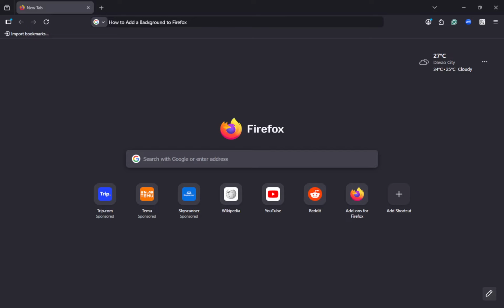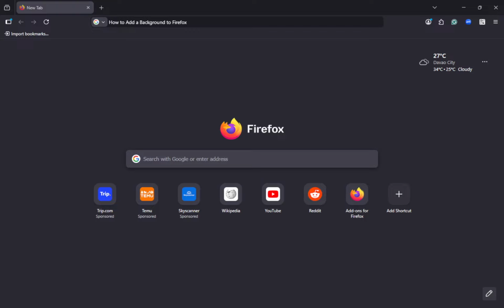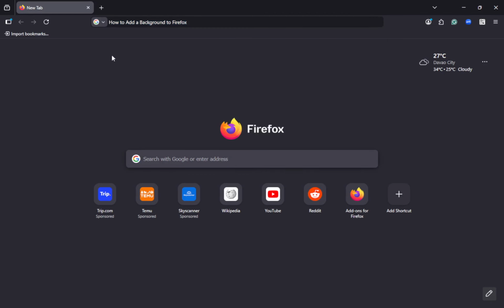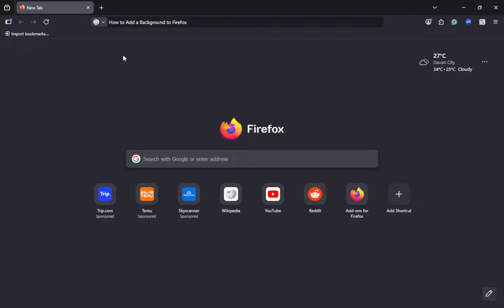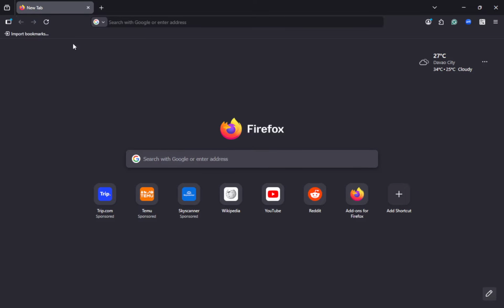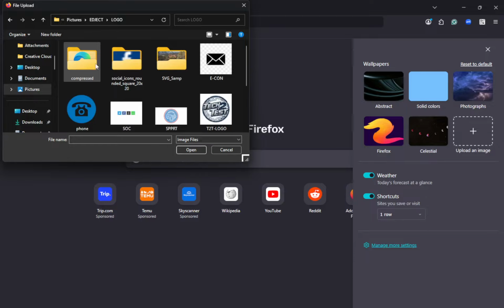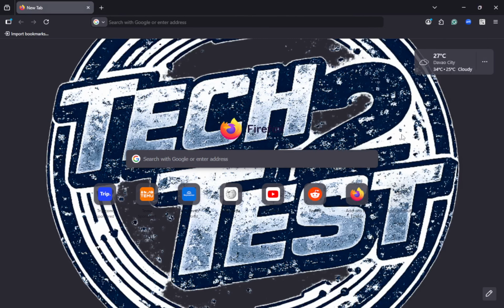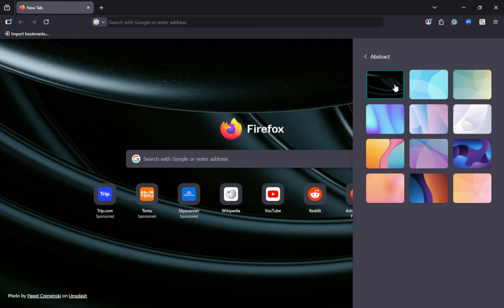How to Add a Background to Firefox [2026 Full Guide]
How to Add a Background to Firefox

Are you ready to enhance your browsing experience with a personalized touch? In this video, we’ll guide you through the simple steps to add a custom background to your Firefox browser. Discover how to transform your New Tab page into a reflection of your style, making each browsing session more inviting. We'll start by launching Firefox and opening a New Tab, where you'll find the settings icon that paves the way for your customization journey. With our easy-to-follow instructions, you'll learn how to choose from vibrant built-in wallpapers or upload your own images, elevating your browsing aesthetic. Remember, if the upload option isn’t visible, ensure you're using the latest version of Firefox, or opt for the curated selections. By the end of this video, you’ll have a wonderfully personalized New Tab page to enjoy for all your online adventures. Dive in now, and let's get started on this creative journey with Firefox!

Firefox, background, customize, New Tab, browser, personalization, wallpaper, upload image, settings, tutorial, web browsing, user experience, Firefox tips, browser extension, tech tips